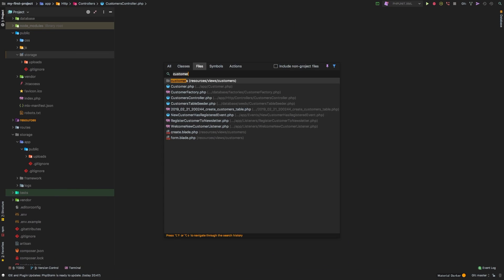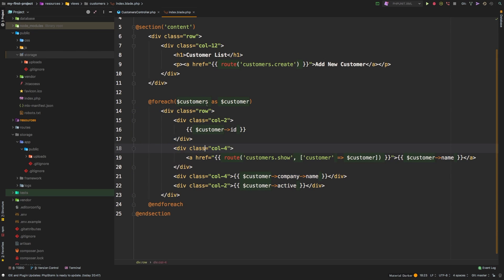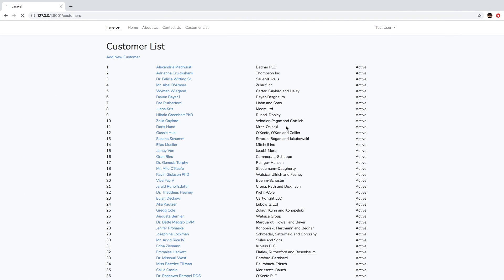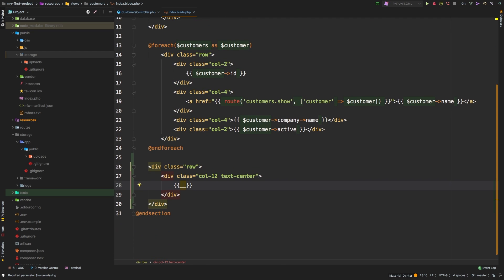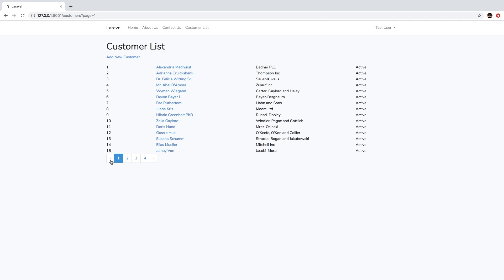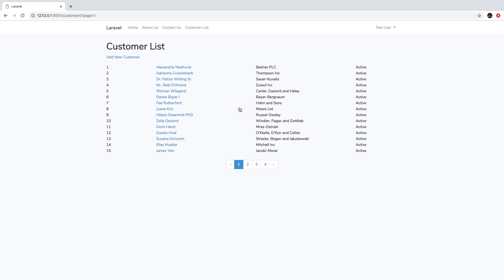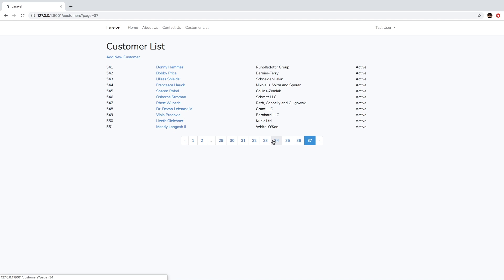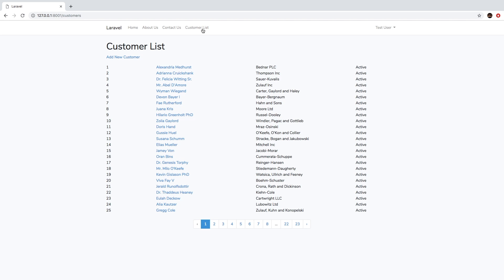Laravel 5.8 Tutorial From Scratch - e43 - Pagination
Pagination is the simple concept of splitting up records into a set number and then displaying them in different pages. Laravel makes this so easy to do, it's almost laughable. Follow along as we paginate our customer's list.

Resources
Course Source Code